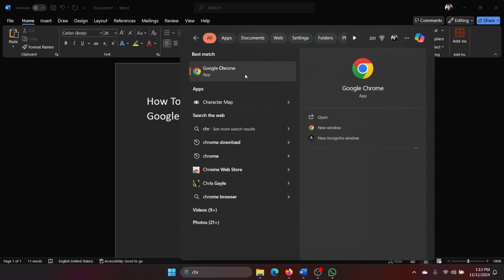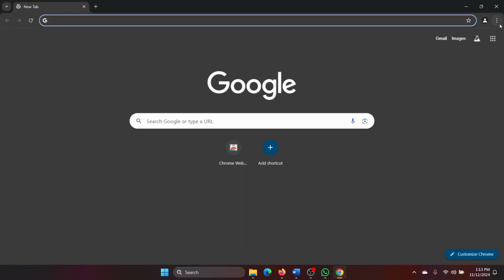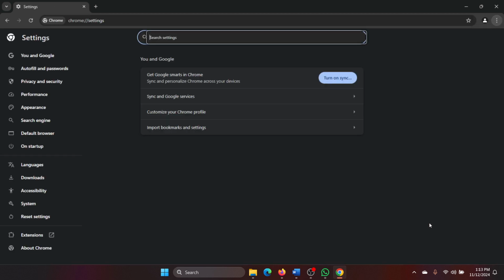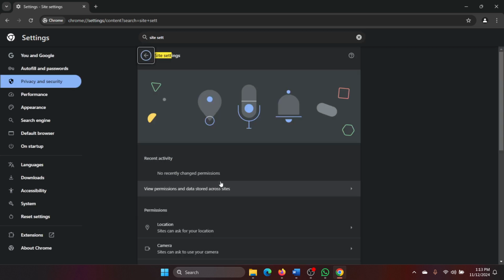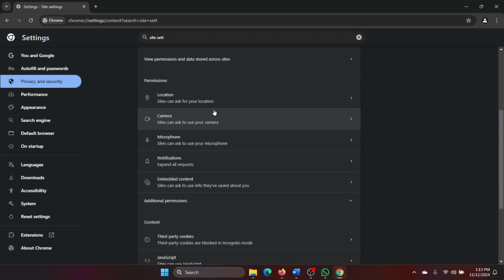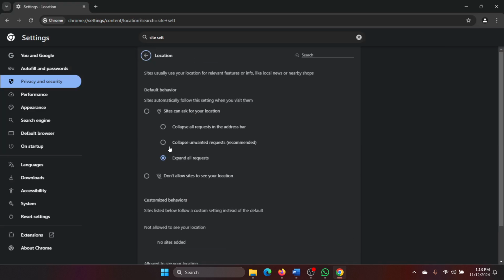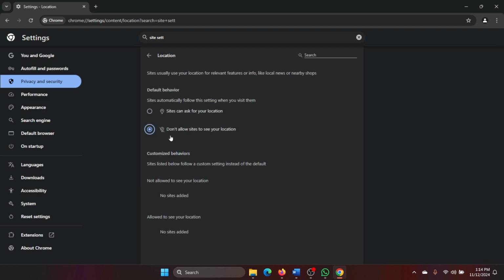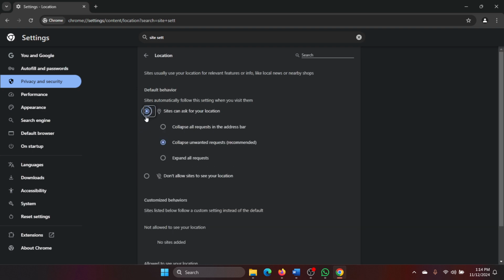How To Disable Location Detection In Google Chrome On Windows 11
Video Title: How To Disable Location Detection In Google Chrome On Windows 11

If you wish to disable Location Detection In Google Chrome On Windows 11, then please watch this video.